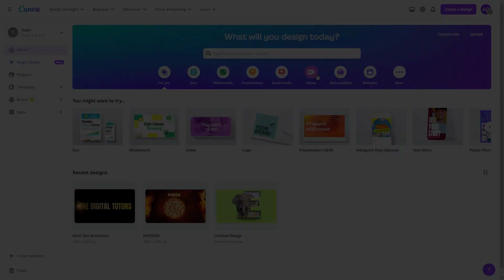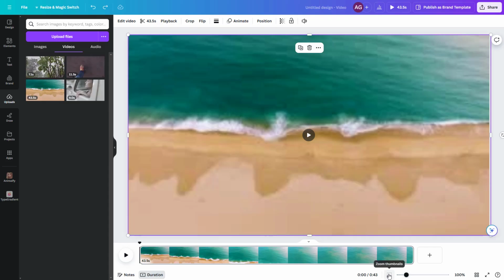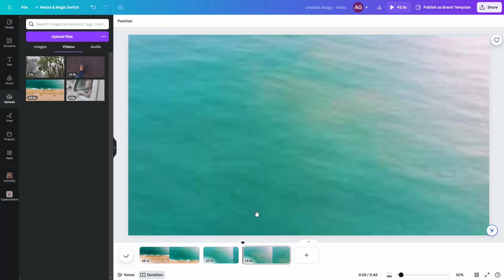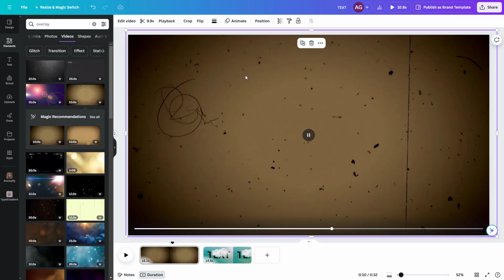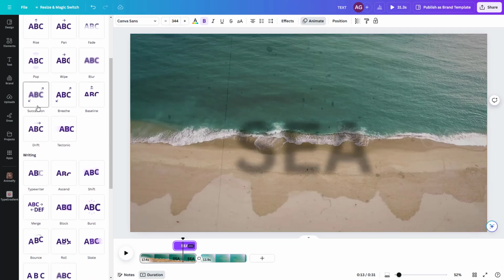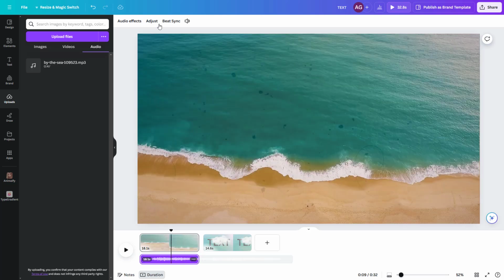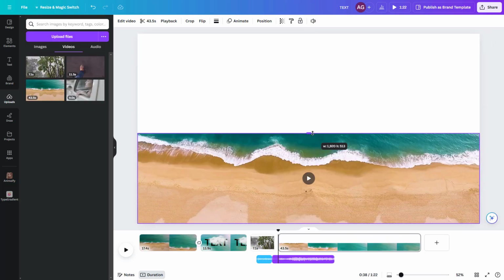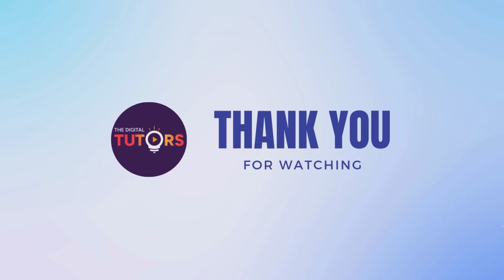Canva Video Editor Introduction and Overview | Canva Animations and Videos